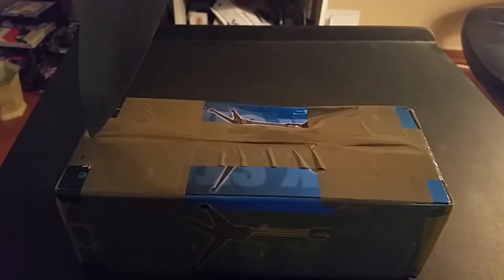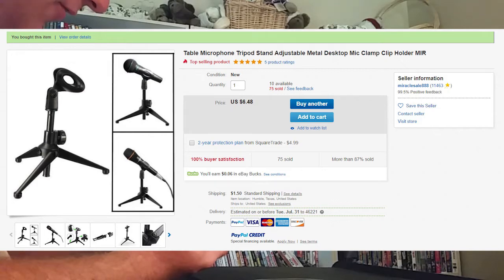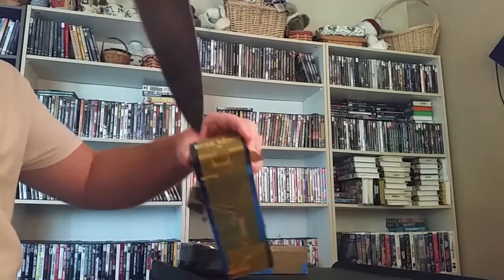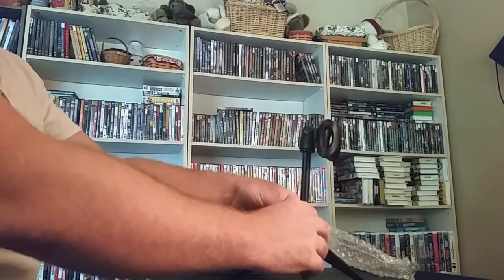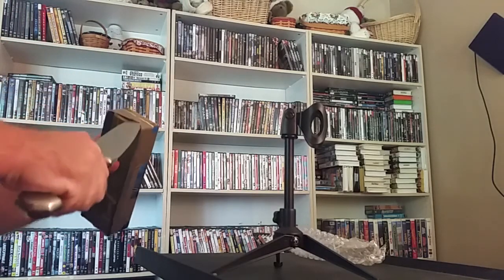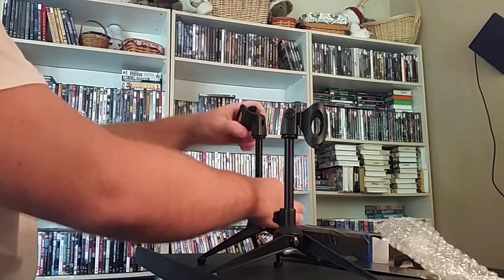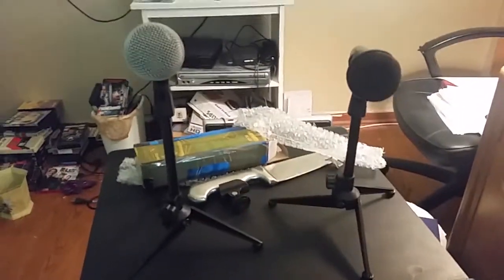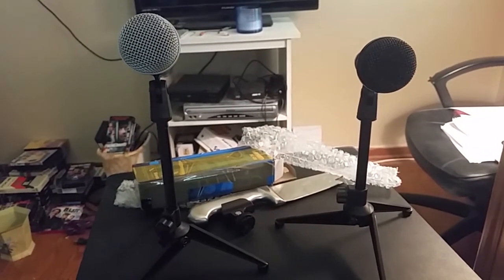Table Microphone Tripod Stand Adjustable Metal Desktop Mic Clamp Clip Holder MIR Unboxing Review